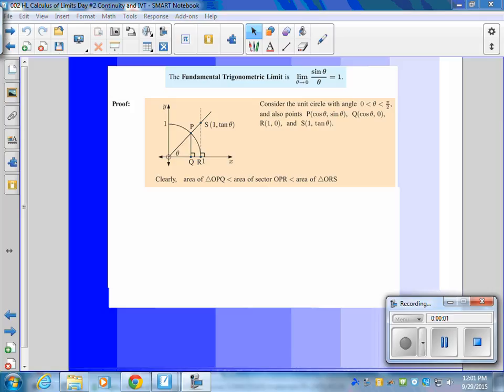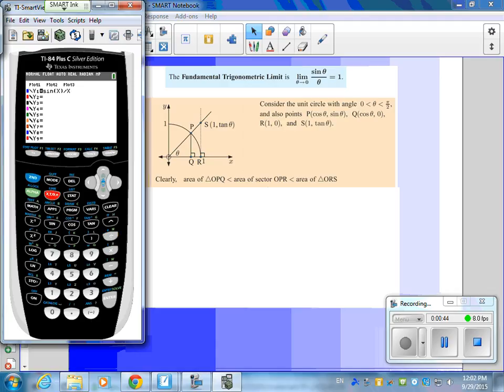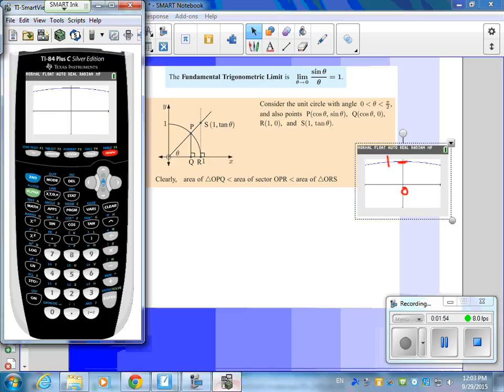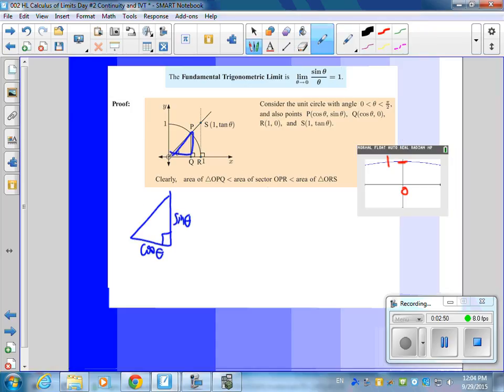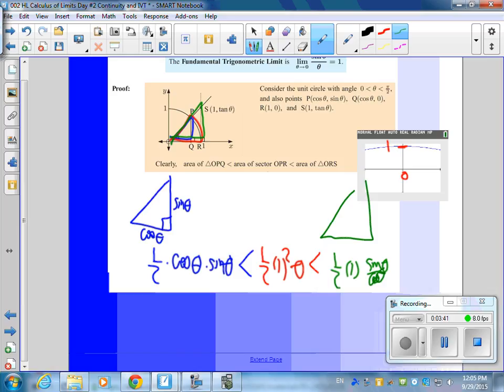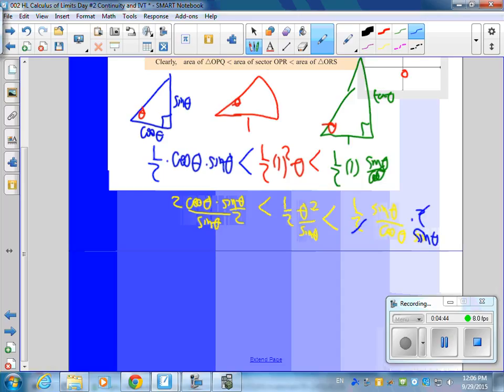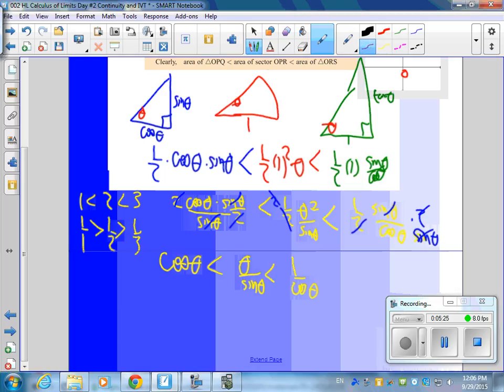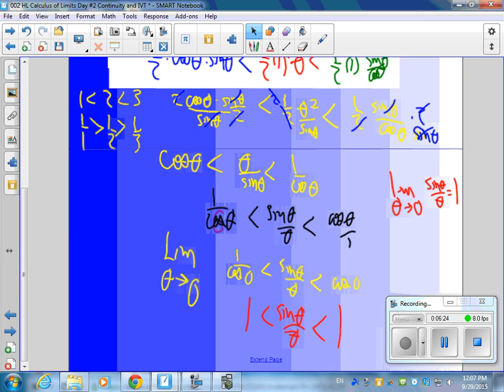HL2 Proof of Sin x over x limit 9 29